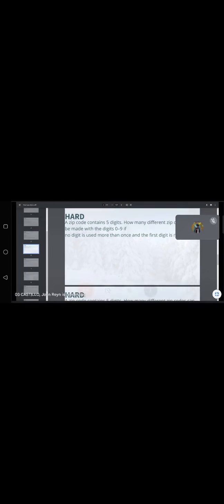November 22, 2021